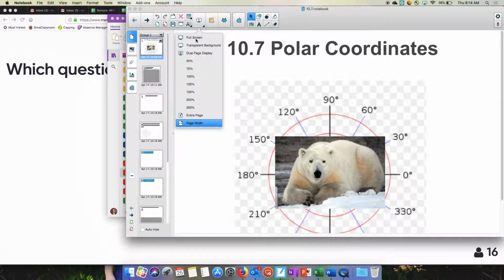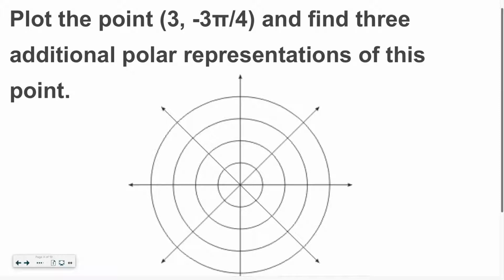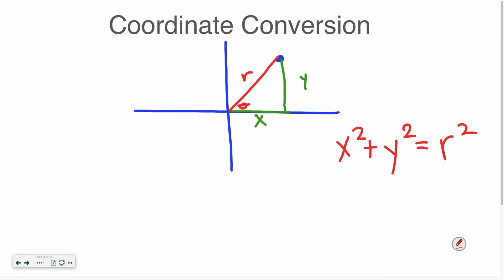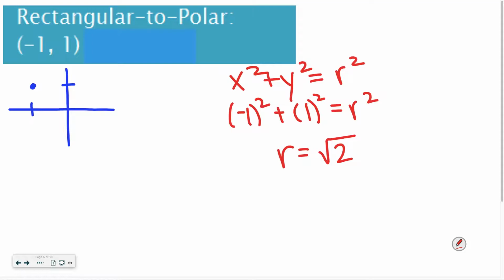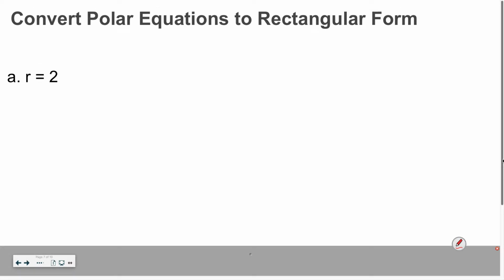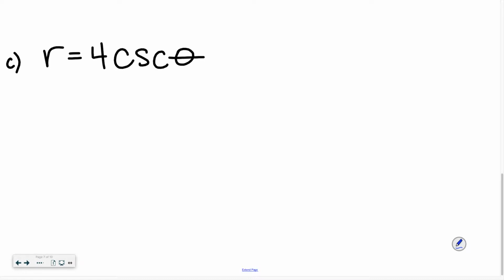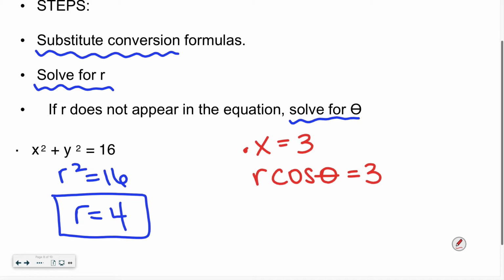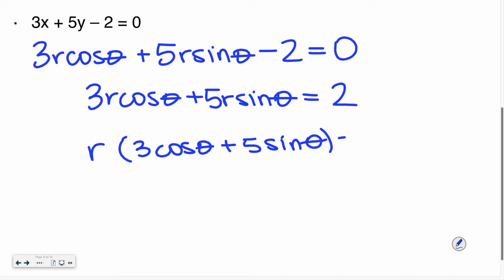10.7 (4/25/19) H. Pre-Calc